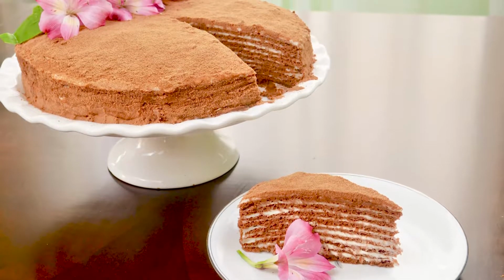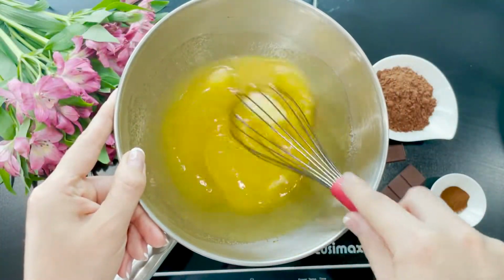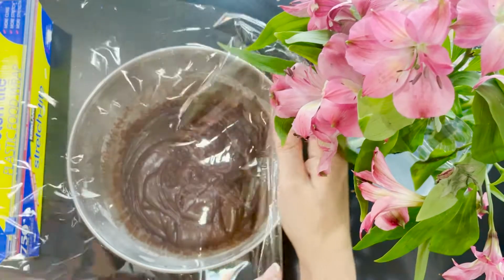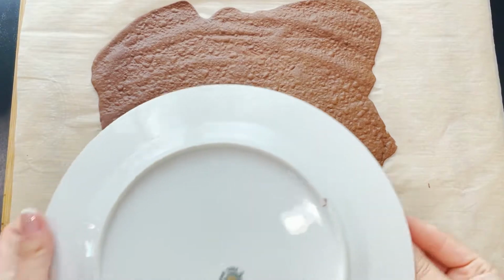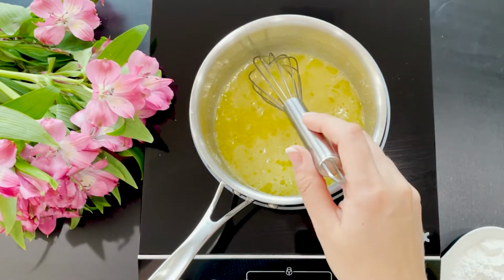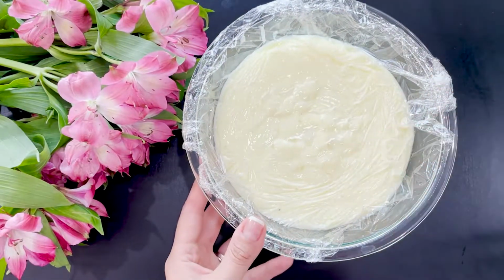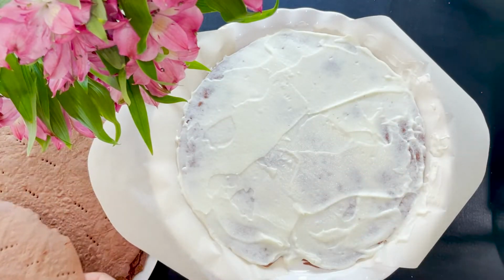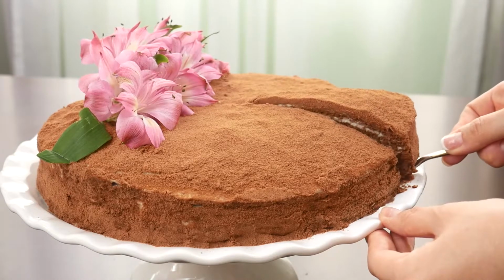Spartak Cake 🎂 Спартак Торт 🍰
► Russian Piping Tips Sets
► Baking Rack
► Stainless Steel Pastry
► Silicone Non-Stick Baking Mat
►Pyrex Glass Mixing Bowl Set
►Pyrex Glass Measuring Cup Set
►Cake Decorating Supplies Kit
►100pcs/set Icing Piping Bag
►Grease Splatter Screen
►Cut Resistant Gloves

RECIPE INGREDIENTS IN ENGLISH AND RUSSIAN ⬇️